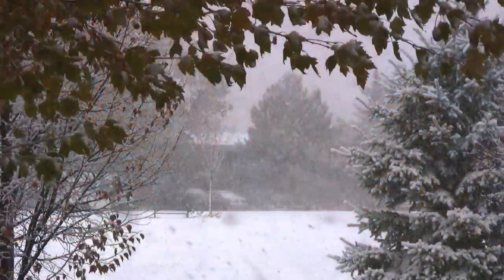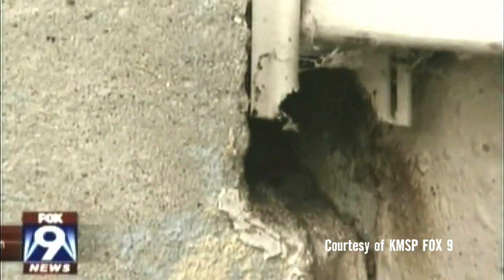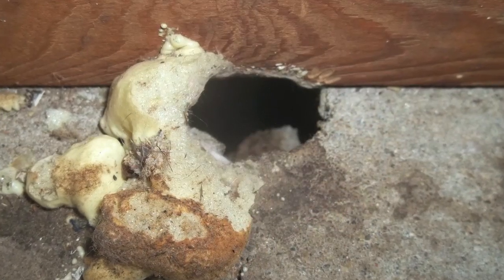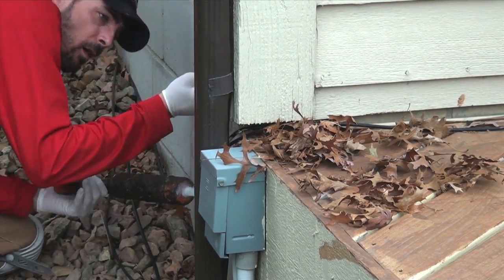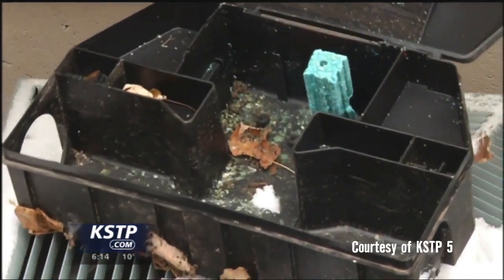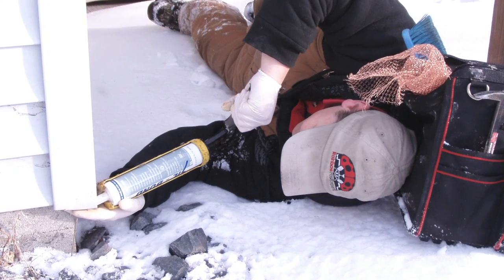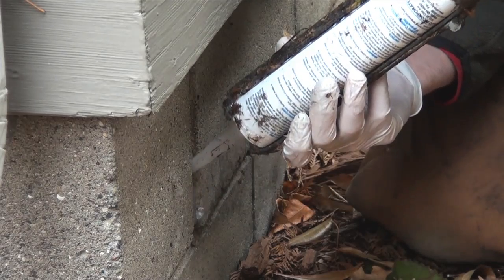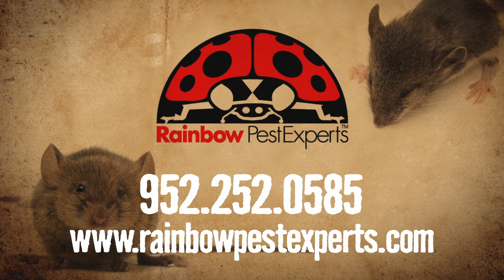Rainbow Pest Experts mouse control